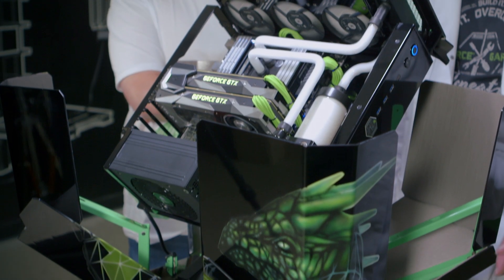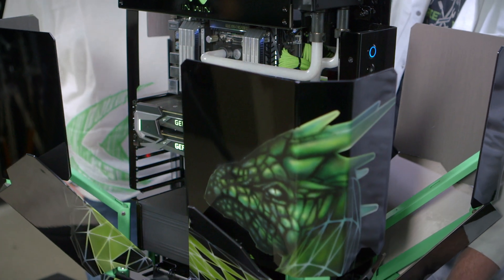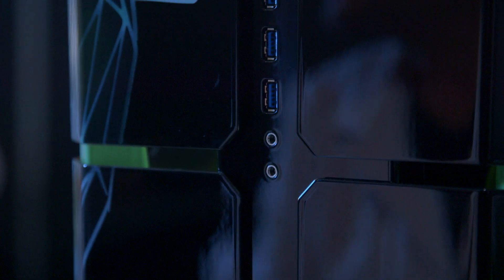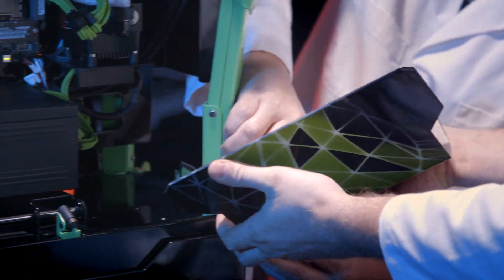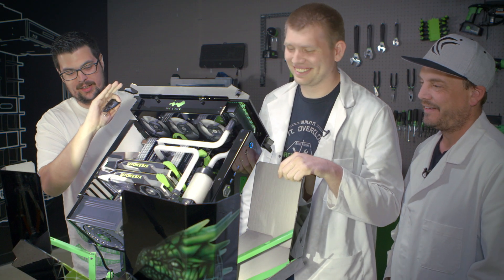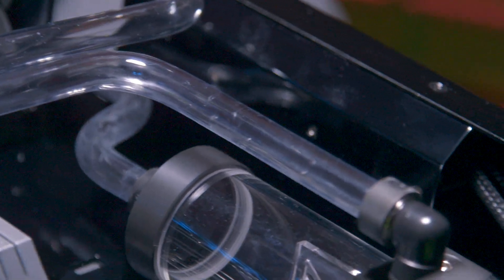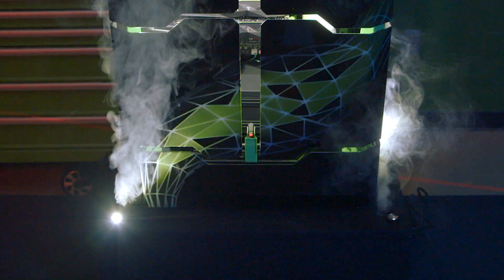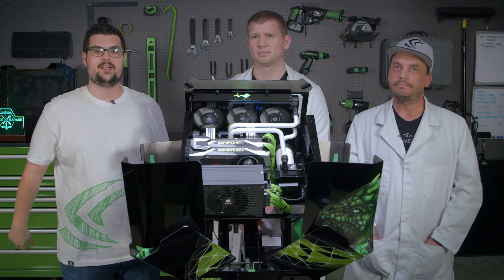GeForce Garage– Making The GeForce GTX 1080 H-Tower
We combined a limited edition mechanized tower with two GeForce GTX 1080 GPUs and one of the best mod teams on the planet. Hear from Bob & Rod of BSMods on what it took to bring "Tessie" to life.

Specs:
- 2x GeForce GTX 1080 in SLI
- Intel i7-5960X
- 64GB DDR4 Corsair Dominator Platinum Memory
- In Win H-Tower

Share your mods with us with hashtag YIDIY